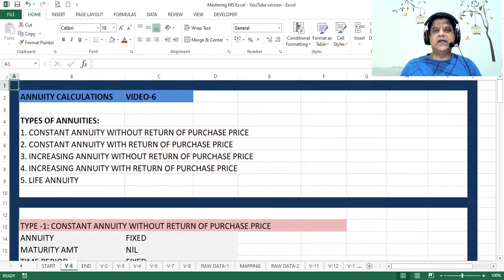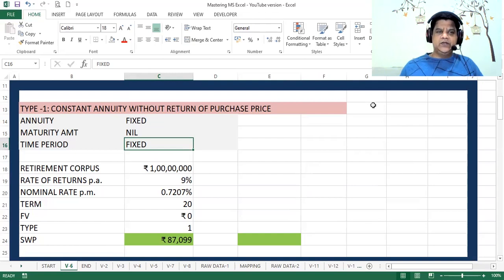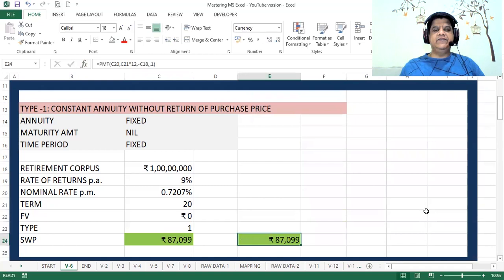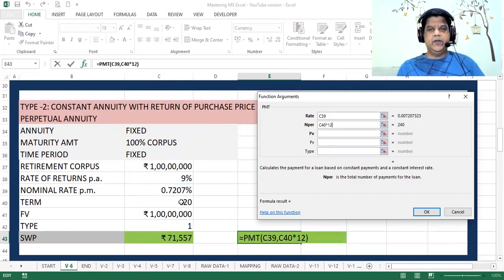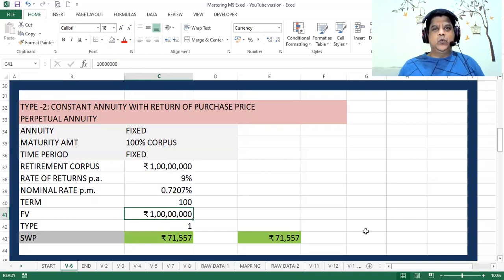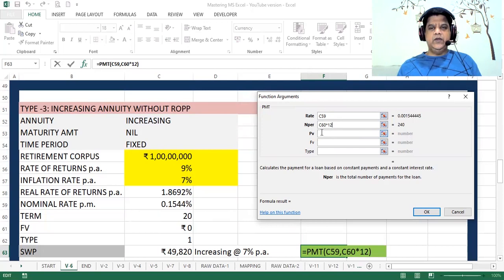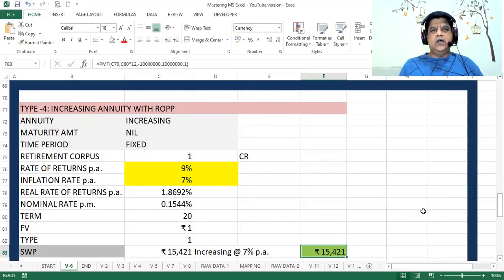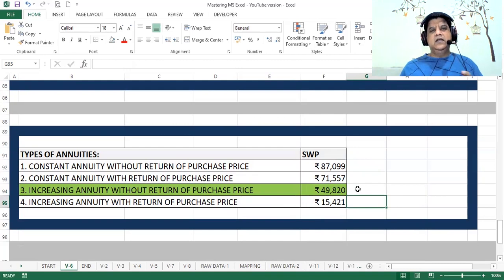Mastering MS Excel | Part - 6/10 | English